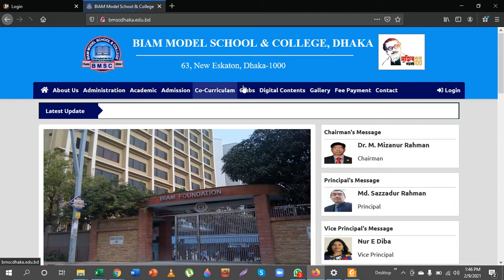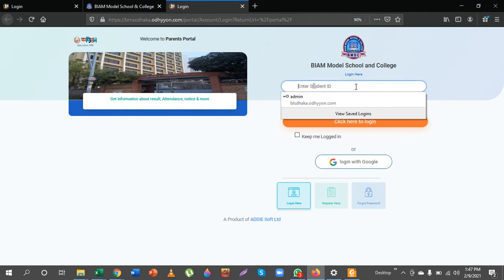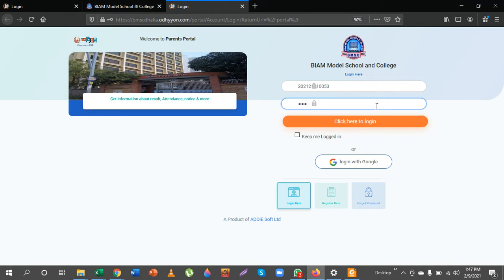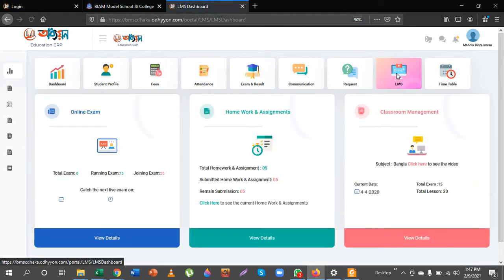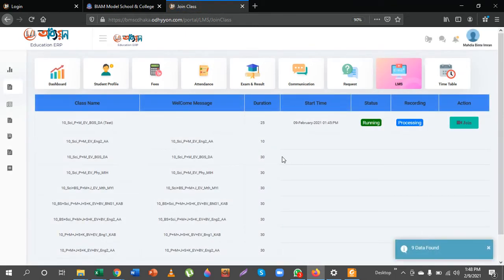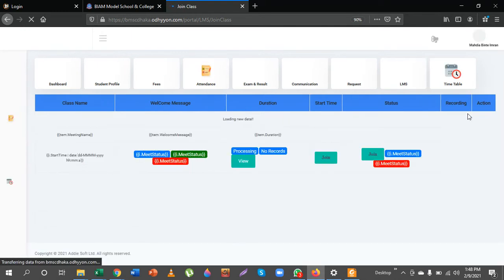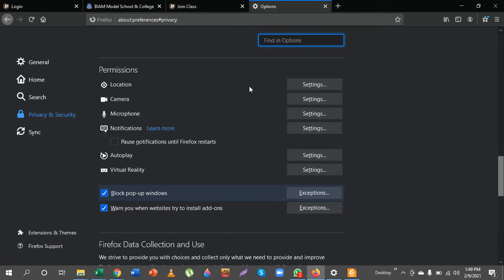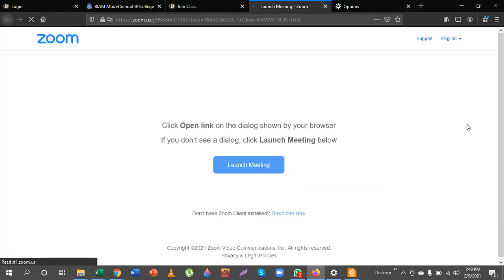BMSC Online Zoom Class Tutorial for the Students